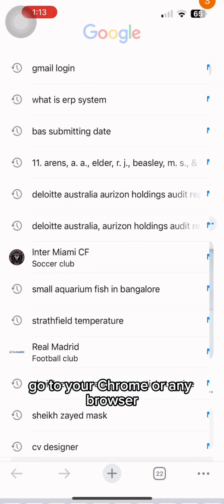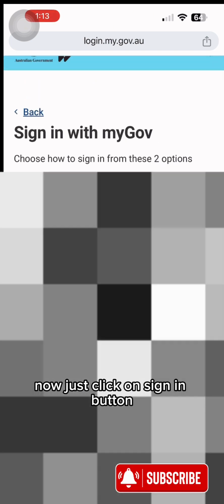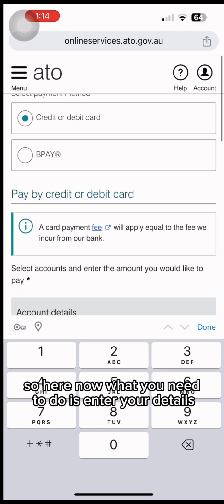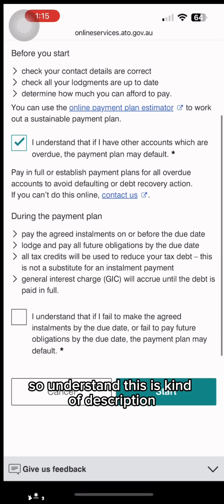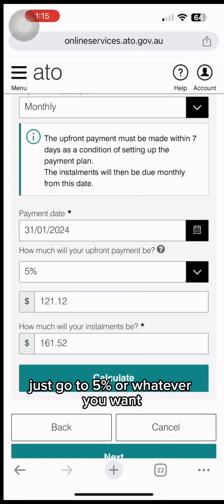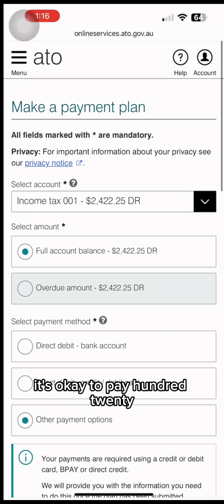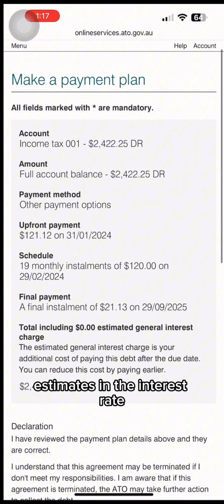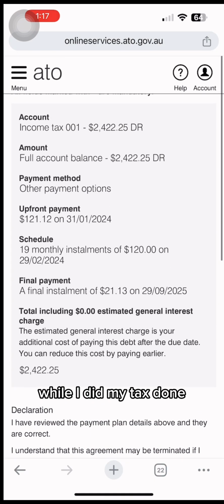How to pay income tax due in Installments with MyGov |setup installment pay with no interest charges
Learn the hassle-free method of paying your income tax dues in convenient installments directly from your mobile phone using the MyGov platform. This comprehensive tutorial walks you through the entire process, ensuring a smooth and interest-free setup for managing your tax responsibilities effortlessly. Don't miss out on this essential guide to financial ease – watch now!